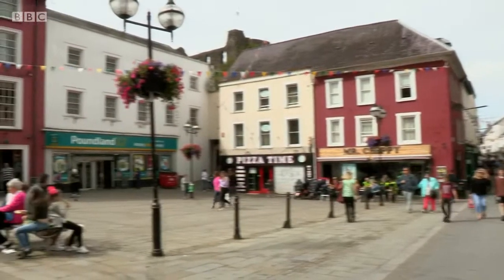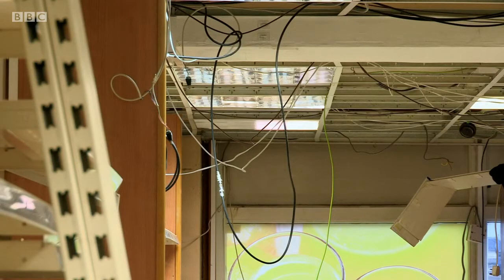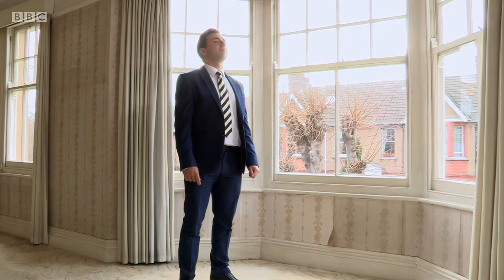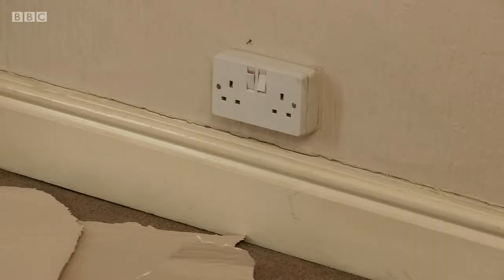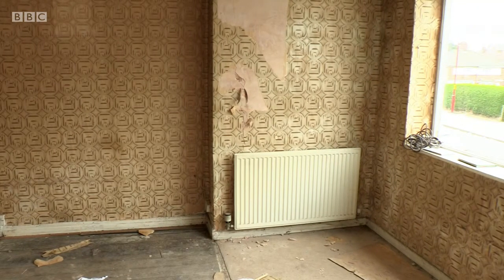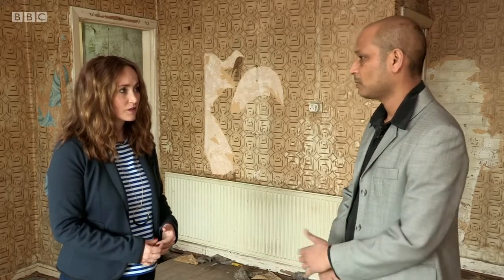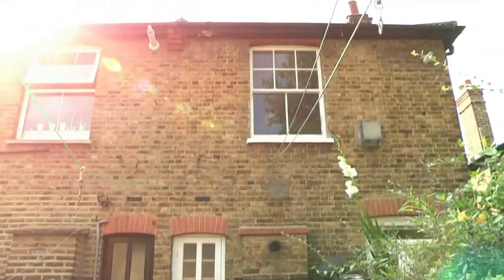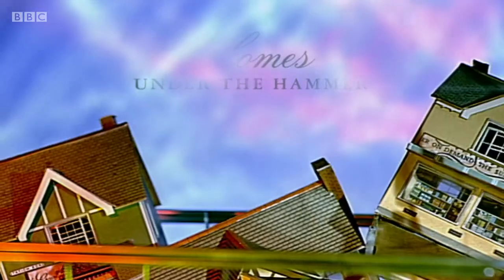Homes Under the Hammer Series 21 54 Episode 54 b09glpy2 original